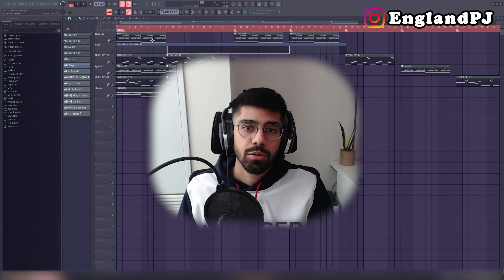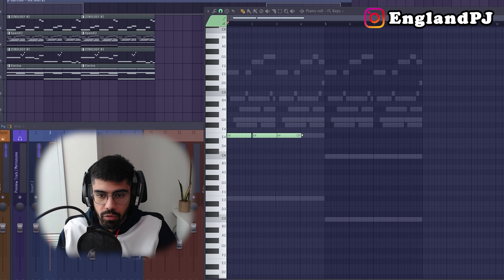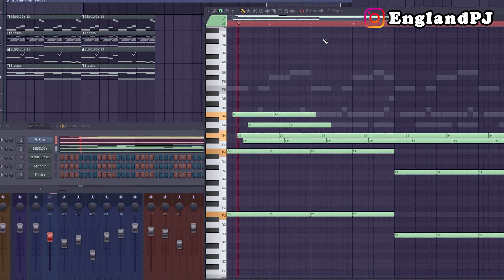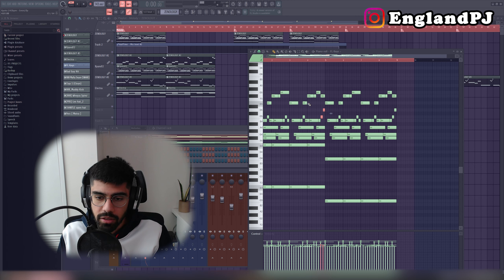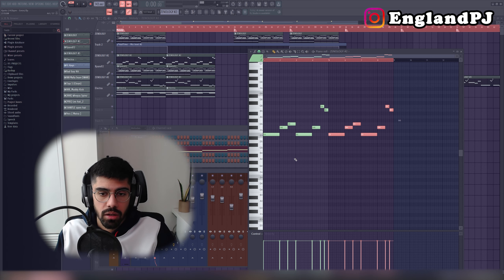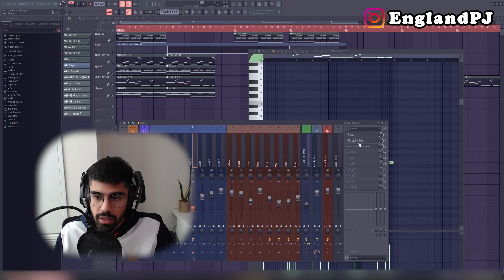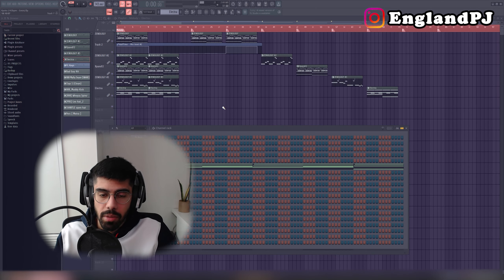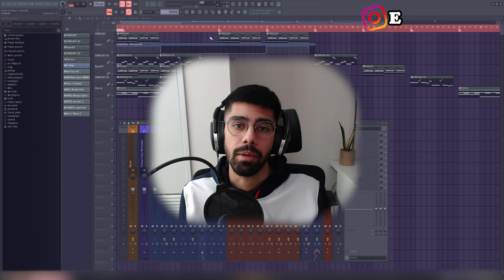ORIENTAL TRAP BEAT TUTORIAL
FREE FREE FREE DISCORD TEMPLATE IN MY DISCORD SERVER

Like my beats? Want to use a beat? Go ahead! Just make sure to give me credit for the beat :) Interested in purchasing a beat?? Shoot me a message and we can work something out!